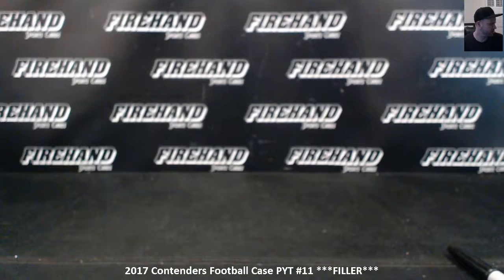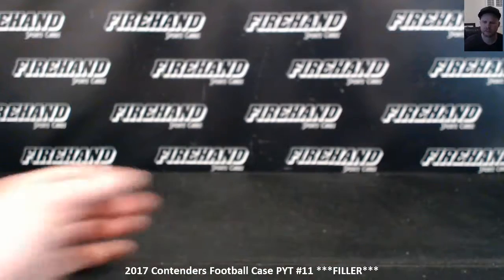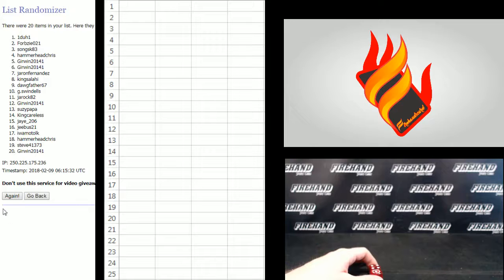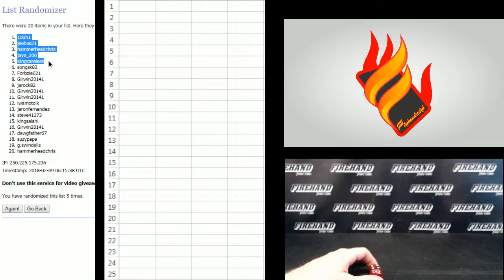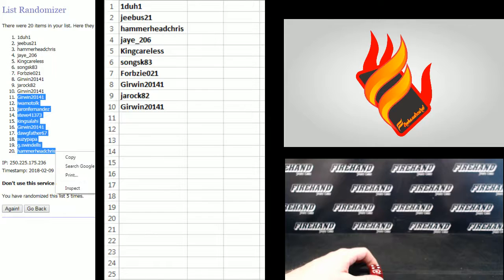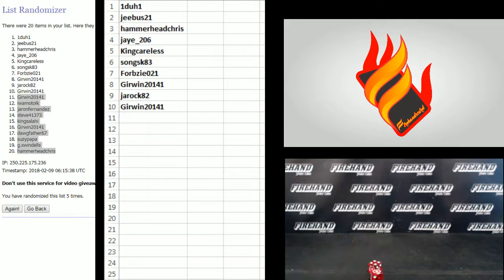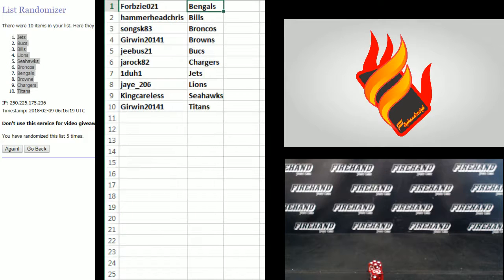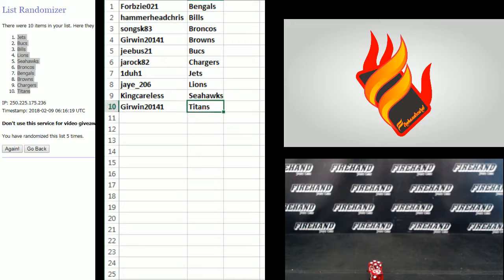Contenders Football PYT #11 Filler